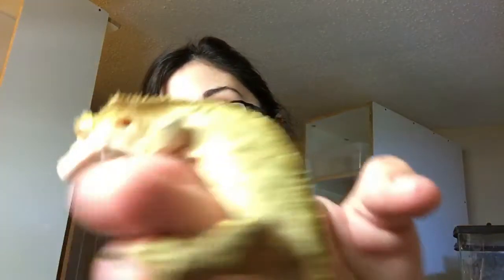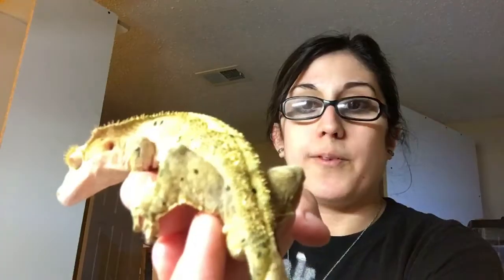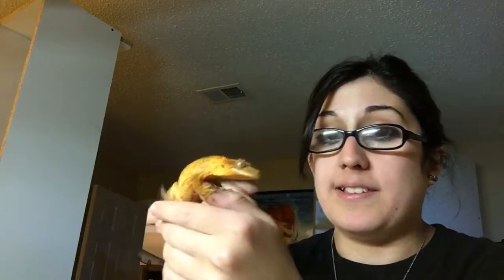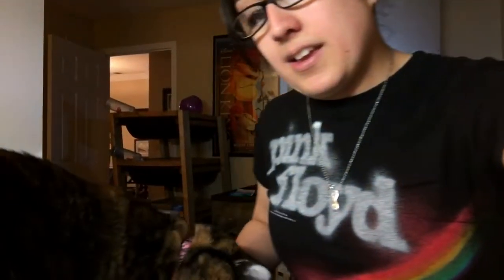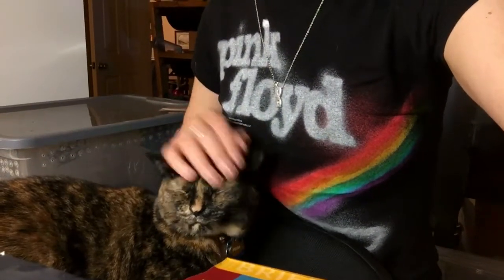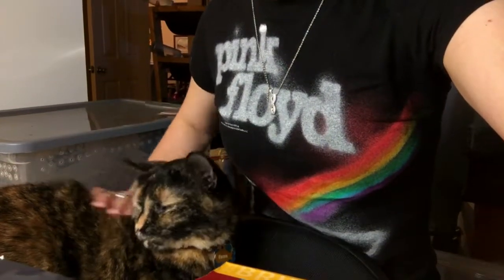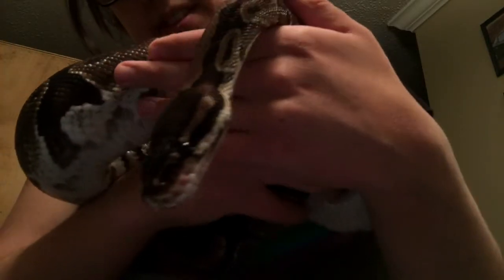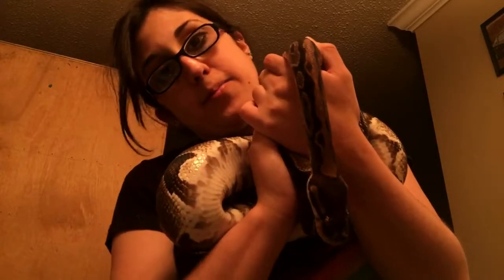Morphs and Genetics